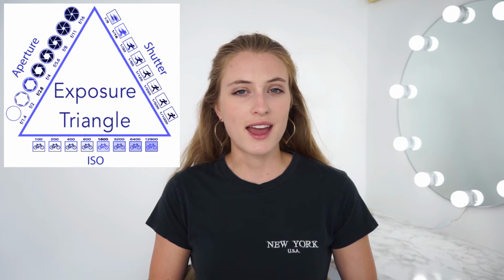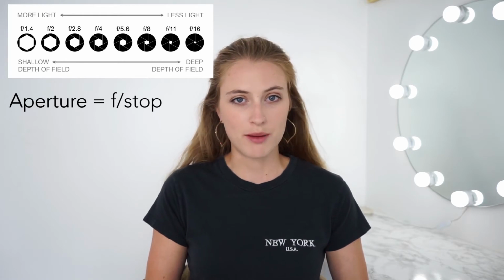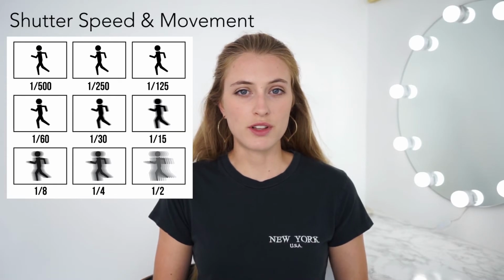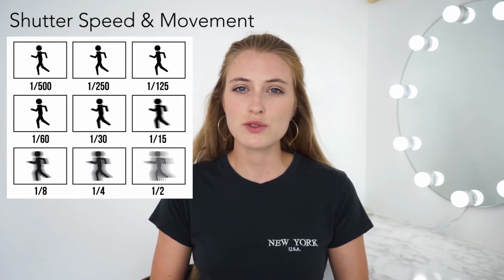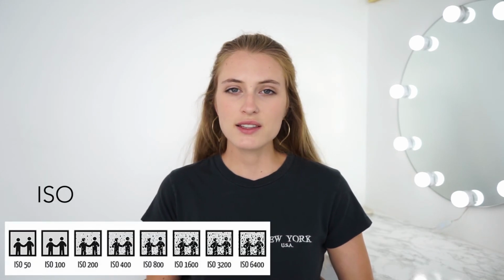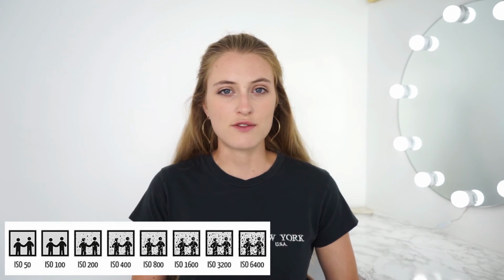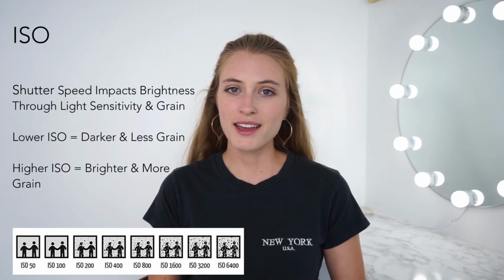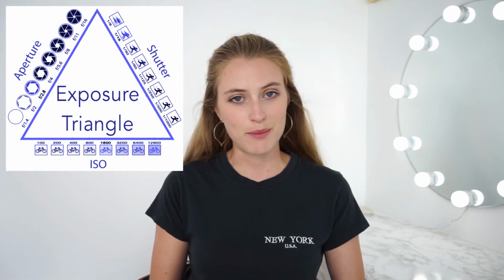How to Shoot In Manual Mode! Photography Basics in 10 Minutes! Aperture Shutter & ISO Explained!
Learn all the basics of photography in only 10 minutes! Understanding basic exposure settings like aperture, shutter speed and ISO will guarantee you are able to take the best possible images on any camera at any time with any lens of any subject! Shooting in manual mode is easy once you understand your camera and the exposure triangle!

I've also included cheat sheets and charts that you can screen shot to keep with you when you are shooting if you ever forget!

This is Lesson 1 (L1) of the series Everything I Learned In Photography School! Check out the channel for all the other lessons to find out every single thing I learned in photo school!

My Camera Body

Best Beauty Photography Lens

My Video Camera Body

Video Camera Body With A lens

My Vlog Camera